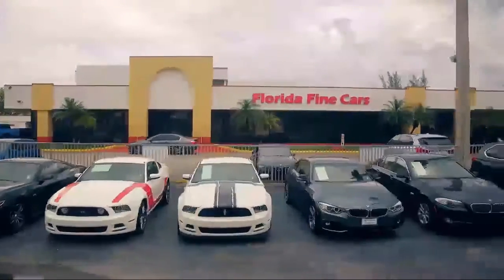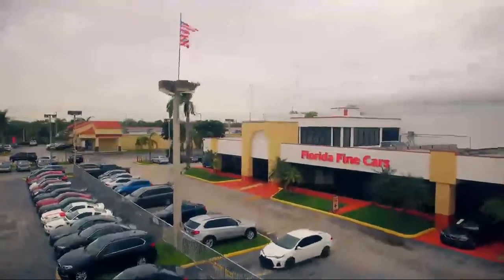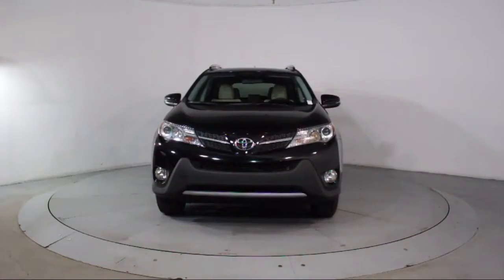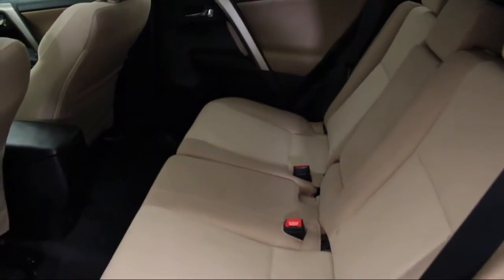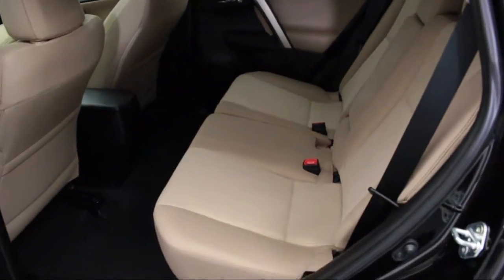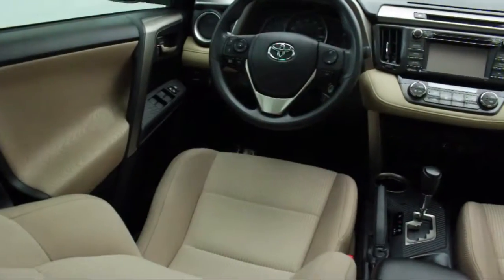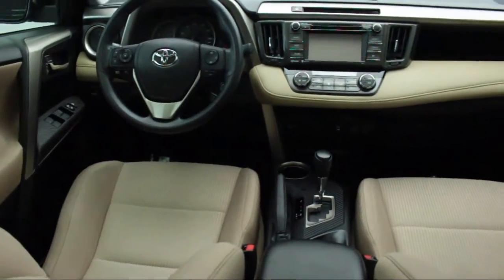2015 Toyota Rav4 Sport Utility XLE For sale in Miami Fort Lauderdale Hollywood West Palm Beach -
2015 Toyota Rav4 Sport Utility XLE Stock Number: 92771 Vin:2T3WFREV5FW218523.